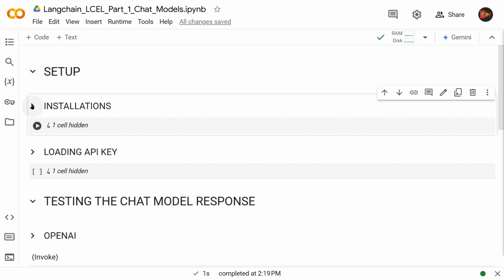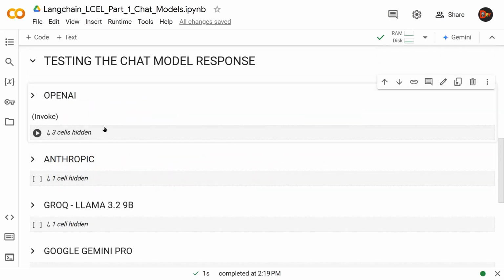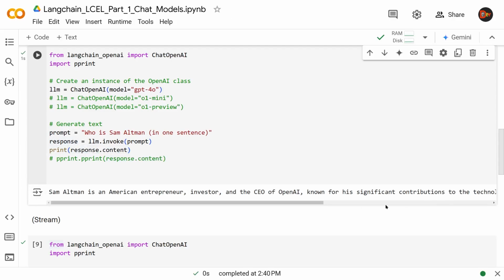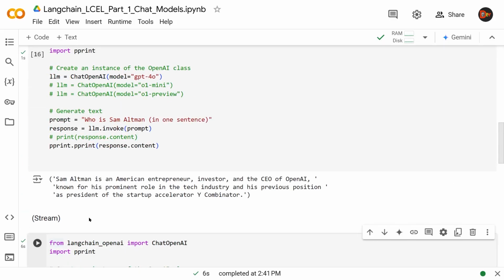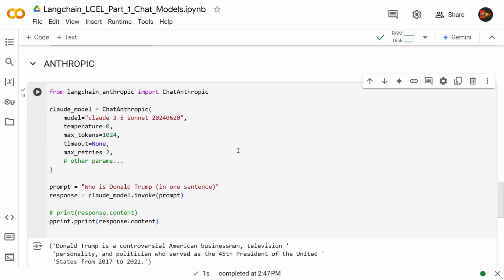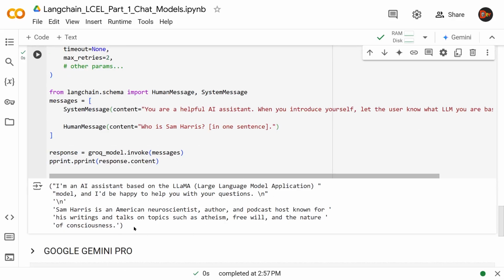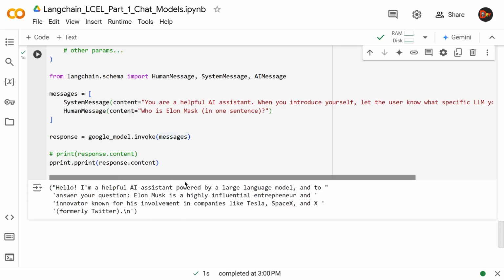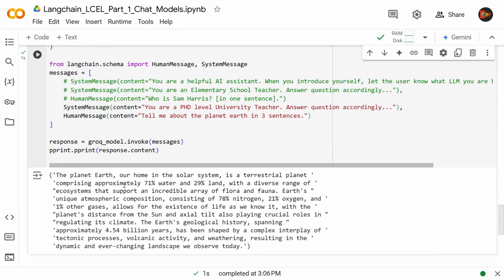LangChain LCEL Mastermind Series P1: Chat Model Mastery - OpenAI Anthropic LLama 3.2 Gemini 1.5 Pro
🚀 Welcome to the **LangChain LCEL Mastermind Series**, your ultimate guide to mastering LangChain's **LangChain Expression Language (LCEL)** for cutting-edge AI applications! This is the **first video in a long-running series** designed to take you from **beginner to master** in building advanced workflows and AI solutions.

### 🔍 **What You'll Learn in This Video**:

1️⃣ **Chat Model Basics**:
   - How to set up and configure **chat models** using LangChain.
   - The fundamental structure of chat models like **system messages**, **user inputs**, and **assistant responses**.
   - Essential prompt engineering concepts tailored for chat workflows.

2️⃣ **System Message Prompt Engineering 101**:
   - Create structured and effective system messages for optimal outputs.
   - Learn how to fine-tune prompts for better contextual understanding.
   - Discover techniques to guide large language models (LLMs) in handling complex tasks.

3️⃣ **Multi-Model Mastery**:
   - Simultaneously work with **OpenAI GPT-4o**, **GPT-o1 mini**, and **GPT-o1 preview**.
   - Leverage **Anthropic Claude** and the **latest LLaMA 3.2 90B** model via Groq.
   - Explore **Gemini Pro 1.5**, Google's flagship LLM, integrated seamlessly into LangChain workflows.

4️⃣ **LangChain LCEL in Action**:
   - Learn how to orchestrate multi-model interactions using LangChain Expression Language.
   - Discover the flexibility of LCEL for handling a variety of AI models in a unified framework.

- **For Beginners**: Start your journey with LangChain and LCEL, understanding the foundations of chat models and prompt engineering.
- **For Intermediate Users**: Deepen your knowledge by exploring multi-model setups and advanced configurations.
- **For Experts**: Gain insights into new LangChain features and strategies for optimizing workflows with cutting-edge models.

### 🌟 **Key Highlights**:
- **Unified Multi-Model Approach**: Work with multiple LLMs in a single workflow, switching seamlessly between models based on task requirements.
- **Prompt Engineering Fundamentals**: Learn step-by-step techniques to craft effective system messages and user prompts.
- **Real-World Applications**: Understand how to utilize LCEL for diverse use cases like customer service bots, content generation, and beyond.

This is just the beginning! In future episodes of the **LangChain LCEL Mastermind Series**, we’ll cover:
- Advanced LCEL techniques for handling memory and tool integrations.
- Building custom agents and workflows with LangChain.
- Implementing real-world applications using LangChain with OpenAI, Anthropic, Groq, and Gemini models.

Don’t miss out on this exciting journey! Let me know what models or workflows you'd like me to explore next!